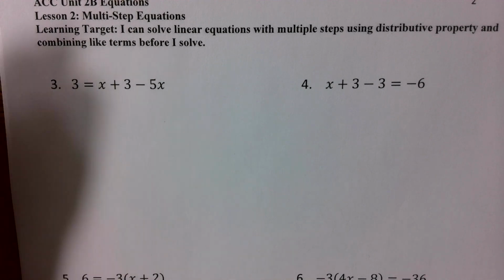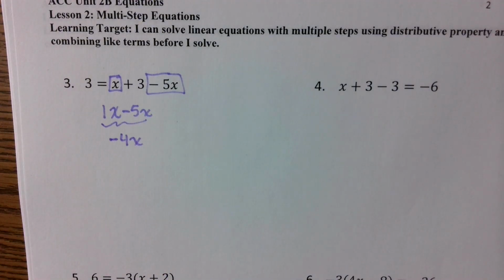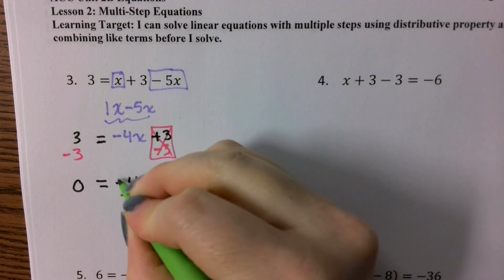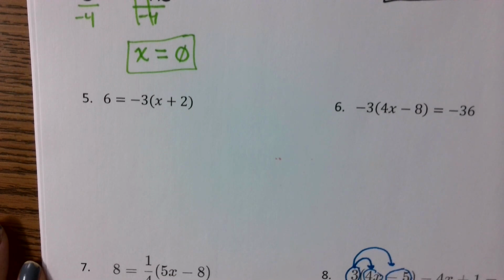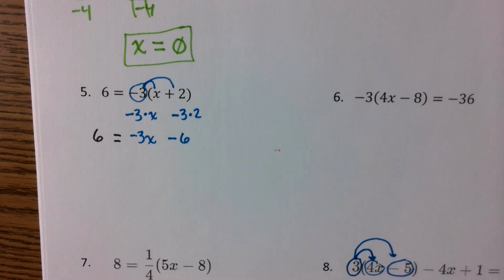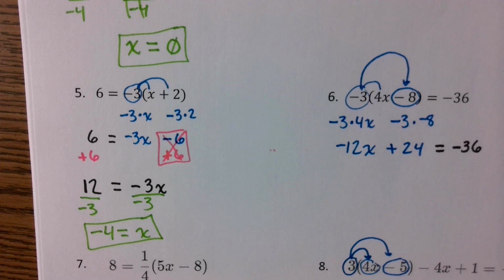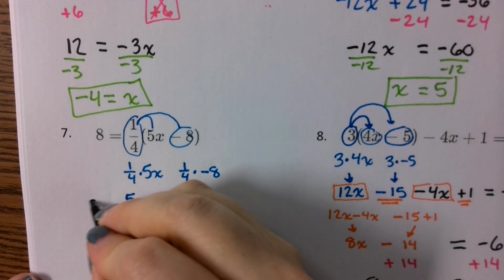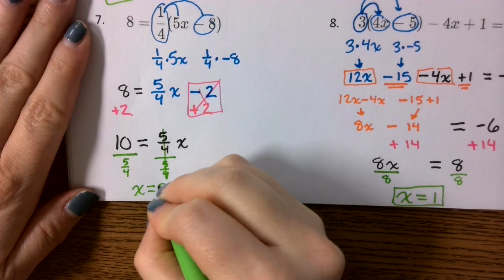9-12-25 ACC Multi Step continued